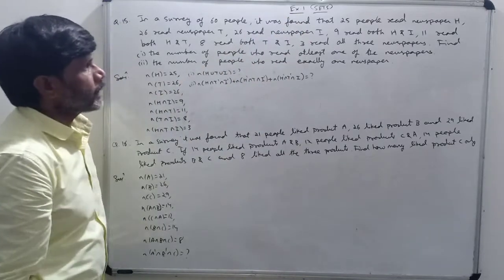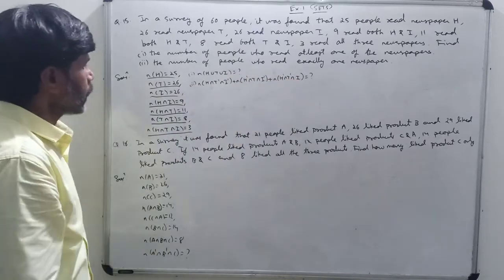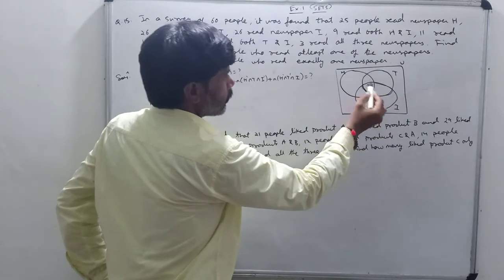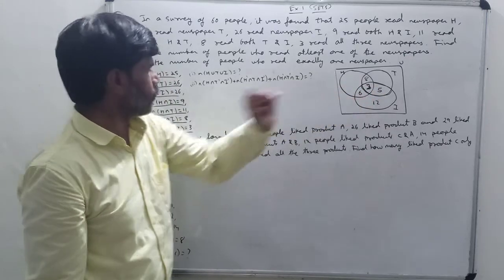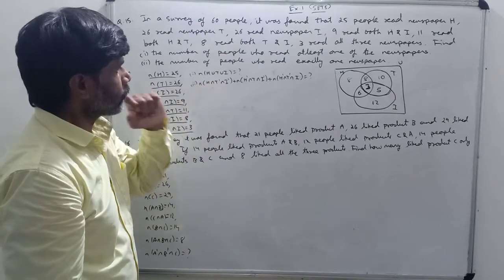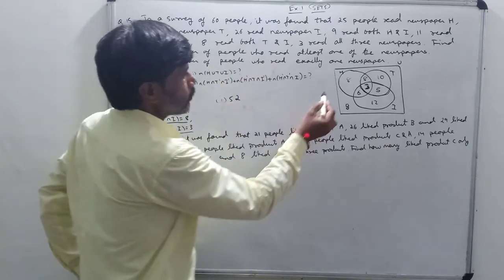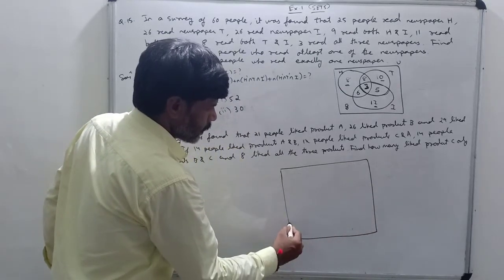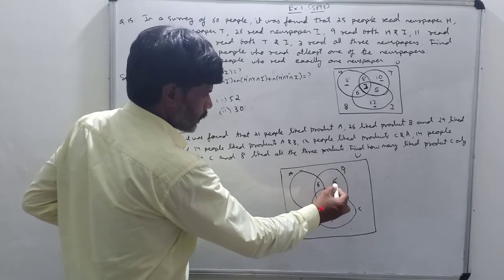11th ch.1 SETS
Ex.1 Q.15,16